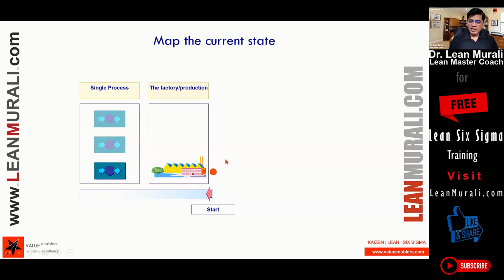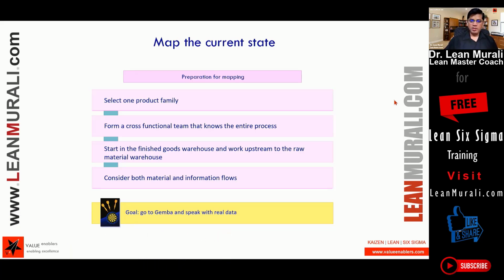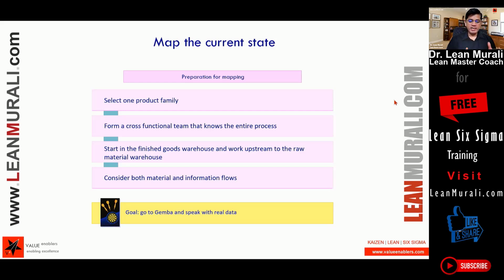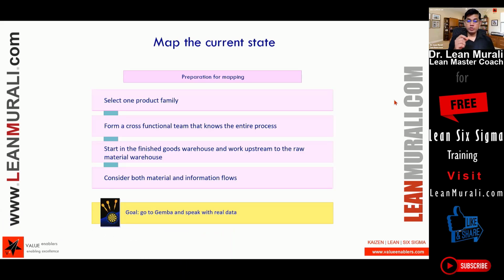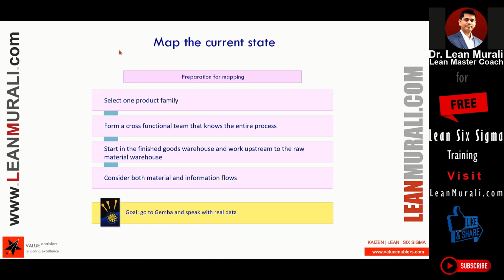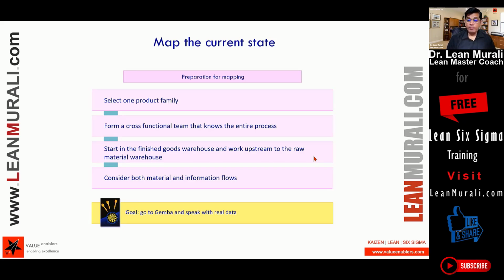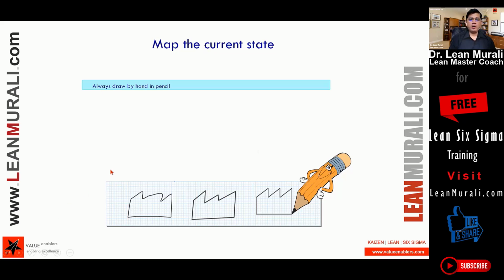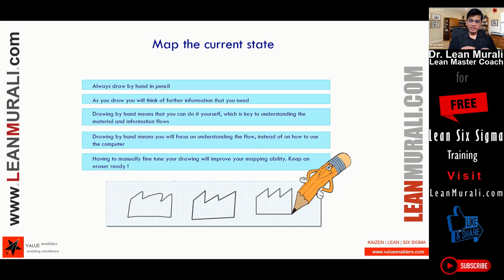Unlocking Lean Six Sigma: Mapping the Current State Secrets!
Map the Current State in Lean Six Sigma and elevate your understanding with our comprehensive guide! Discover insider techniques, expert tips, and actionable strategies to navigate this crucial aspect of Lean Six Sigma successfully. Whether you're a beginner or seasoned professional, this video will equip you with the knowledge and skills needed to excel. Don't miss out—watch now!